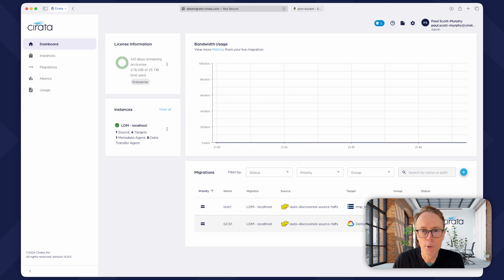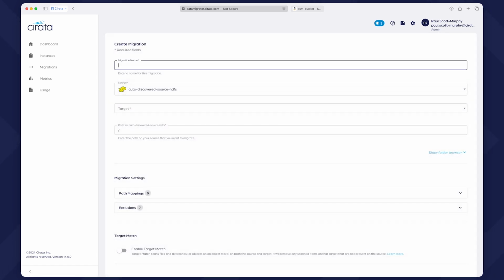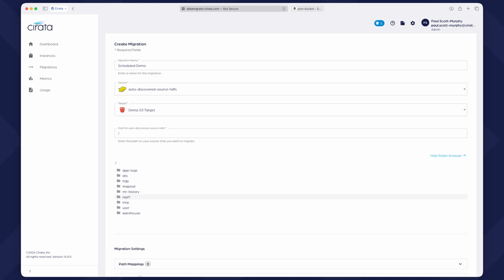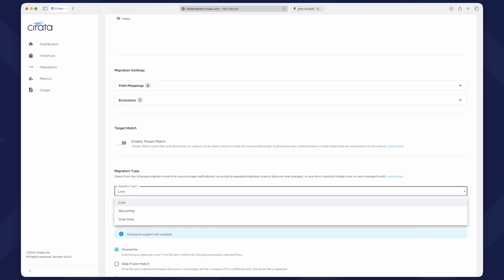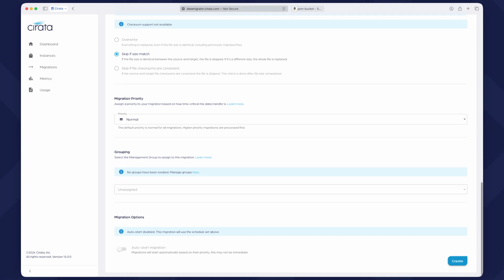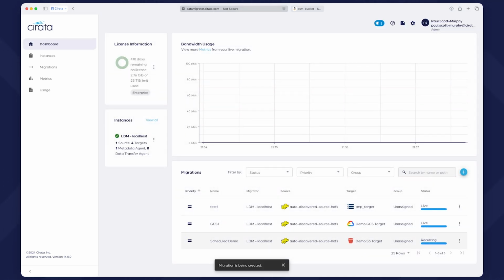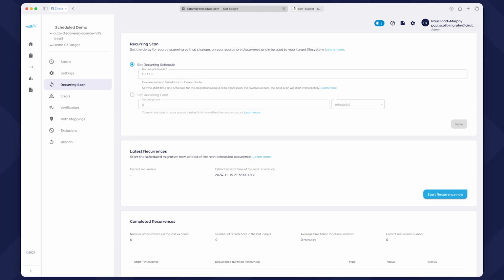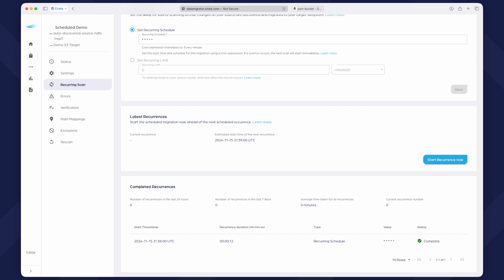Data Migrator 3.0 – Scheduled migrations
The video showcases the new features of Cirata Data Migrator version 3.0, highlighting its unique functionality for live data transfer that eliminates delays between source and target data. It introduces scheduled migrations, allowing users to define a migration work schedule and demonstrating the process of creating a scheduled migration from Hadoop to Amazon S3. Data Migrator provides full control over the transfer schedule, enabling users to set specific times or recurring intervals for data transfer. Additionally, it reviews both live and scheduled migrations, emphasizing the automation of data migration goals without the need for external tools.